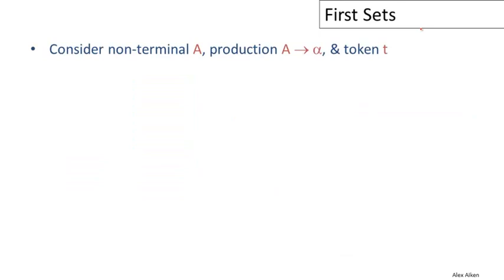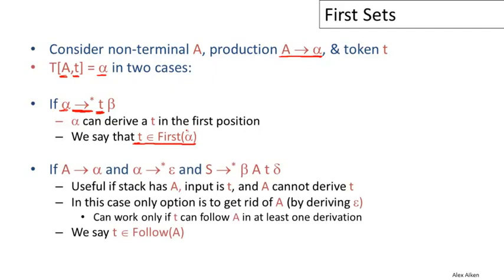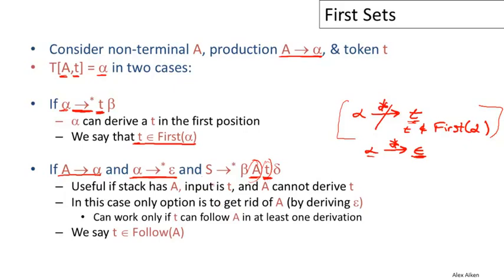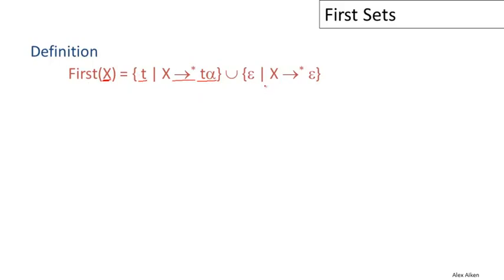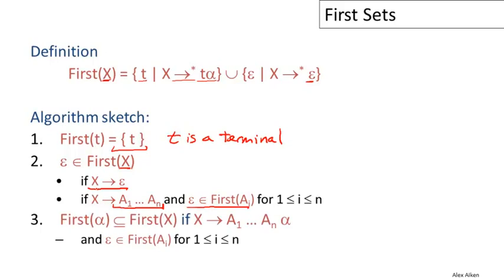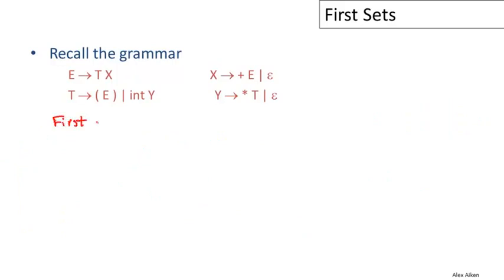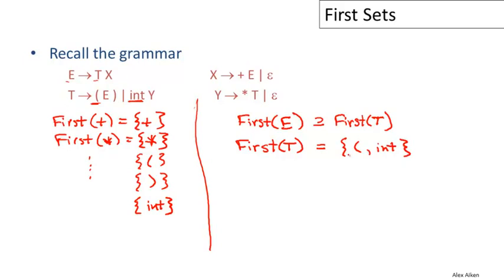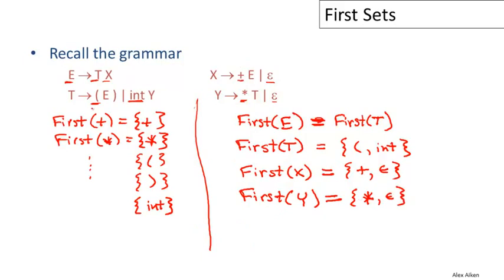7 2 07 02 First Sets 14m02s